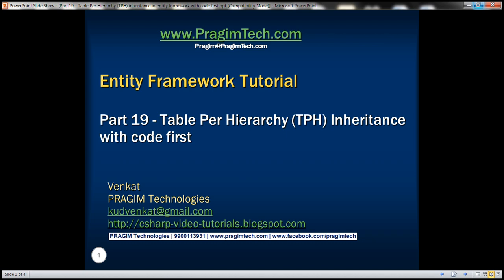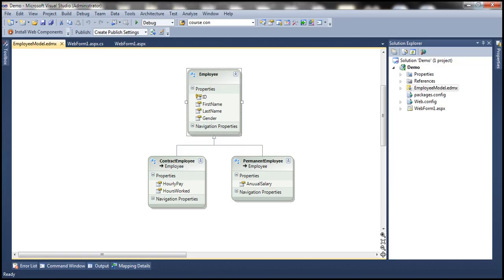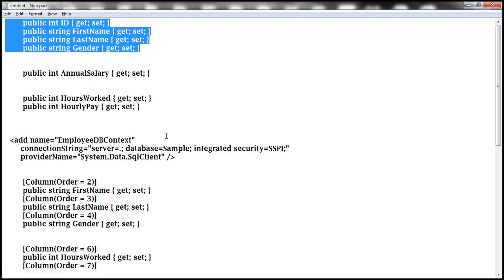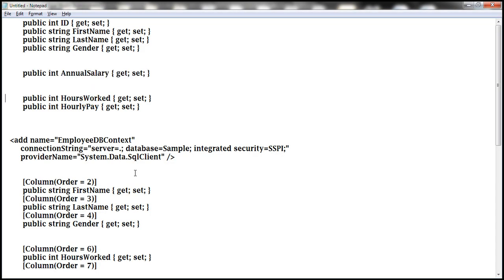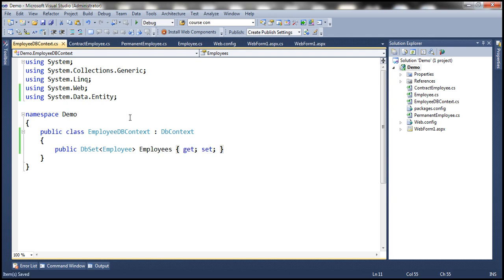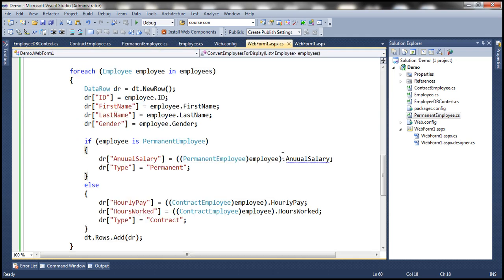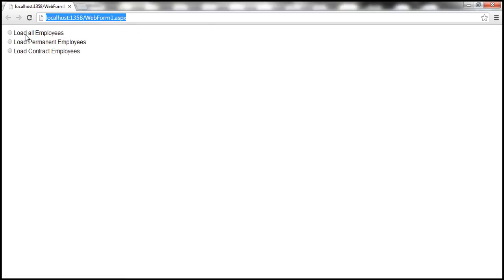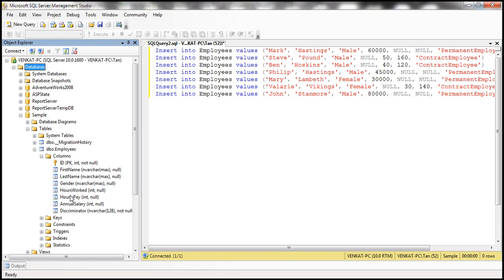Part 19 Table Per Hierarchy TPH inheritance in entity framework with code first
In this video, we will discuss implementing Table Per Hierarchy (TPH) inheritance in entity framework with code first approach. This is continuation to Part 18, where we discussed implementing Table Per Hierarchy inheritance with database first approach.

In TPH inheritance one database table is used to store data for all of the entity types in the inheritance hierarchy.